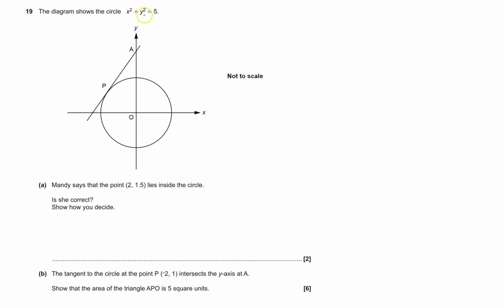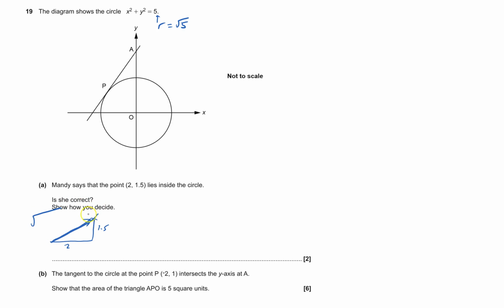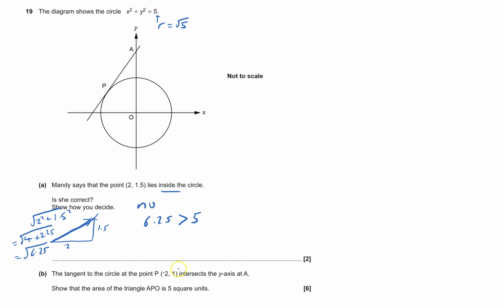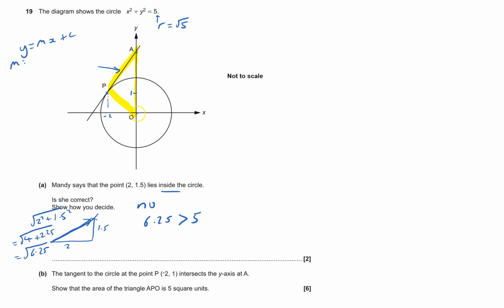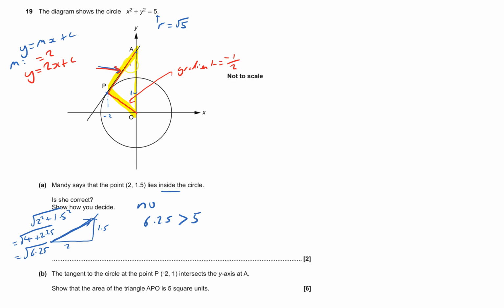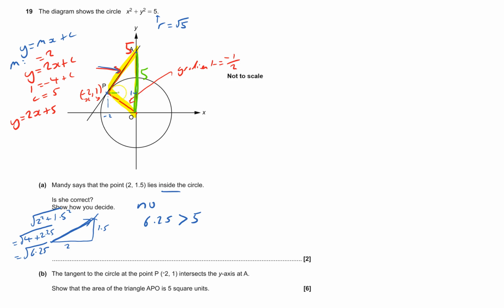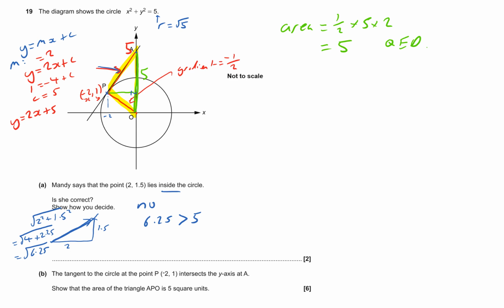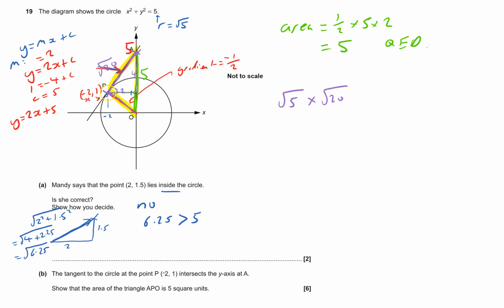J560 Set 3 Practice paper 5 Q19